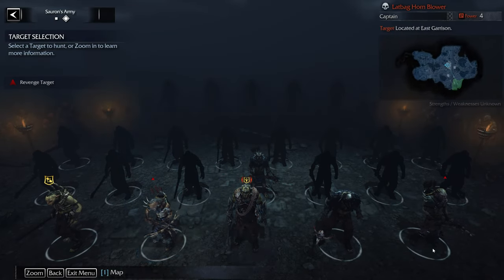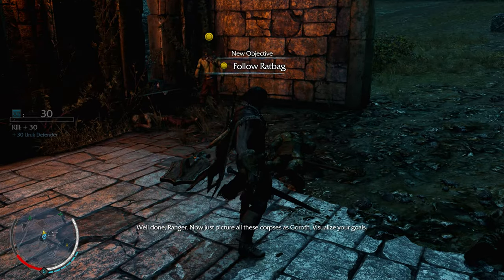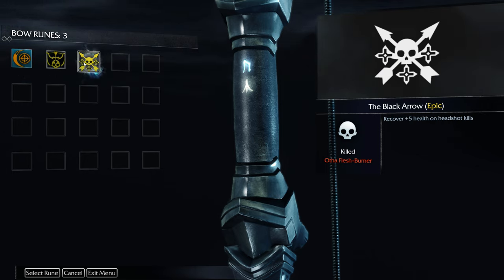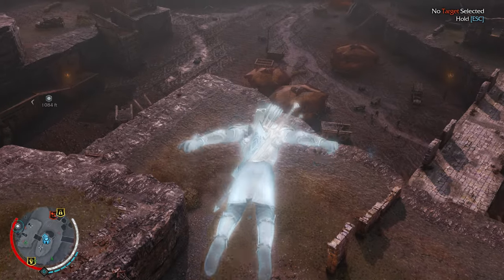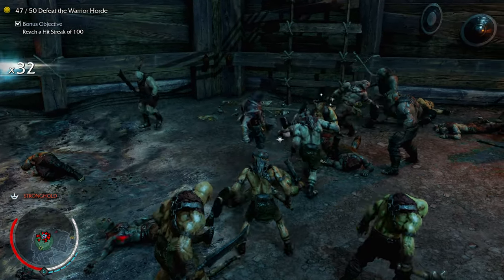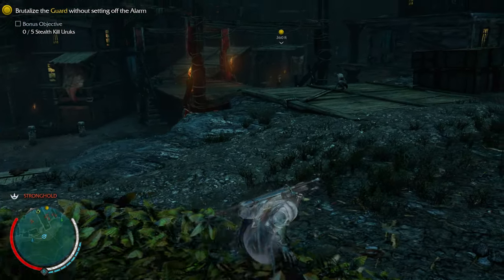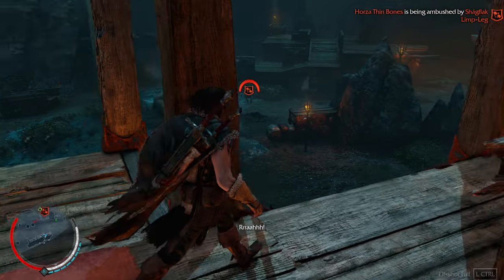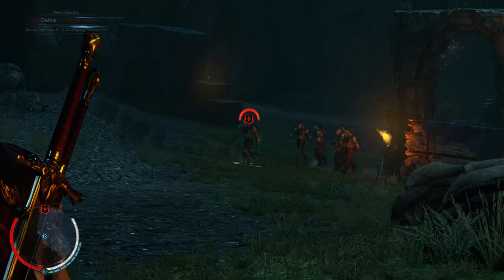[1 Hour Special] Middle-earth: Shadow Of Mordor Playthrough Episode 5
🌟 **Episode 5: Shadows Unleashed - A 1-Hour Spectacle!** 🌟

Get ready for an epic 1-hour celebration as we dive deeper into the heart of Mordor, facing new challenges, unlocking powerful abilities, and confronting vengeful enemies. Join the adventure in this special episode commemorating our 10th chapter!

🔍 **Highlights:**

 **Ratbag's Mission:** Our journey begins with Ratbag's mission, "The Spirit of Mordor." Hunt down and eliminate Goroth Caragor Tamer with precision, unlocking the strike from above ability and expanding our rune slots.

**Power Struggle Mastery:**

Engage in power struggles, showcasing our prowess by taking down Krakhorn the Fanatical and facing our revenge targets Latbag Horn Blower and Horza Thin Bones. Witness the art of the perfect headshot and strategic bow usage.

**Artifact Collection:**

Explore Mordor's rich history with artifact discoveries, including the Tattered Note intended for Hirgon, the Branding Iron, and the Ranger's Reading Primer. Uncover the lore and secrets hidden in these ancient relics.

**Side Quest Glory:**

Undertake the side quest "Into the Pit" to forge the legend of the sword Urfael. Achieve a staggering 100-hit streak and unlock the Brutalize ability. Face challenges and adapt as we confront unexpected twists in the Display of Power side quest.

**Uruk Confrontations:**

Confront and conquer powerful uruk captains, including Zunn the Claw and Nakra the Reckless. Experience the intensity of battles, unexpected twists, and the thrill of emerging victorious against formidable foes.

**Power Struggle Duel:**

Engage in a power struggle against Horza the Maniac, introducing an unexpected reunion with the supposedly defeated Latbag the Horn Blower. Witness the strategic maneuvers and relentless pursuit to dominate the Mordor hierarchy.

**Intel Gathering:**

Acquire valuable intel on revenge targets and new captains, expanding our knowledge of the uruk forces and uncovering their weaknesses.

**Exciting Action-Filled Episode:**

The episode concludes with a final confrontation against Uggu the Whisperer, solidifying our dominance in Mordor. The shadows are unbound, and the journey continues!

🌟 **Embark on the journey with us! Follow for more epic gaming content and be part of the fellowship! 🌟**

PC Specs:

CPU: Intel Core i7-10700K CPU @ 3.8GHz
Ram: 64GB
GPU: RTX3060ti 4GB.

Chapters:

00:00:00 Introduction
00:05:12 The Spirit of Mordor Main Quest
00:14:31 Found Goroth Caragor Tamer & Kill him.
00:20:14 Krakhorn the Fanatical Power Struggle start.
00:20:38 Krakhorn Killed
00:24:30 Latbag Horn Blower Power Struggle Start
00:25:19 Latbag Killed
00:27:58 Tattered Note Artifact
00:30:44 Into the Pit Side-Quest Start
00:37:30 Found Ithildin
00:38:44 More Ithildin
00:39:28 Branding Iron Artifact
00:40:50 Display of Power Side-Quest
00:48:24 Horza Thin Bones Power Struggle
00:49:51 Horza Killed
00:51:56 Nakra the Reckless Encounter
00:54:42 Nakra Killed
00:55:09 Ranger's Reading Primer Artifact
00:57:06 Horza the Maniac Power Struggle
00:58:49 Surprise! Latbag is alive?
00:59:11 Horza Killed
01:00:02 Latbag Killed
01:02:24 Outro